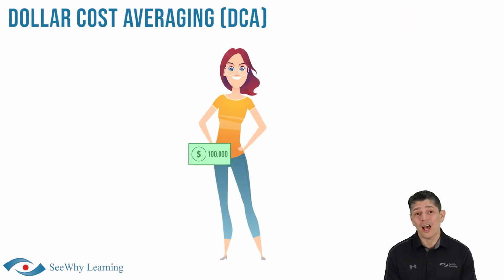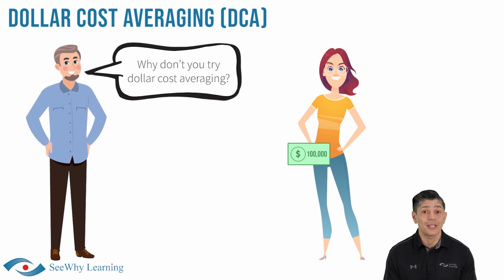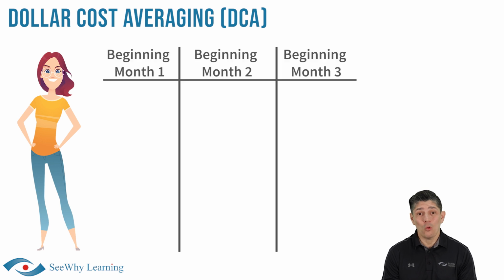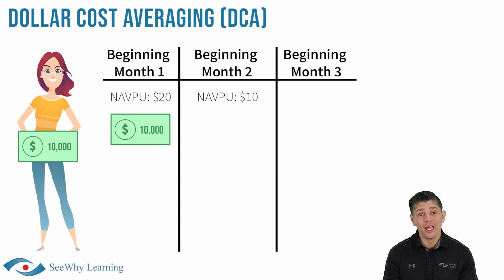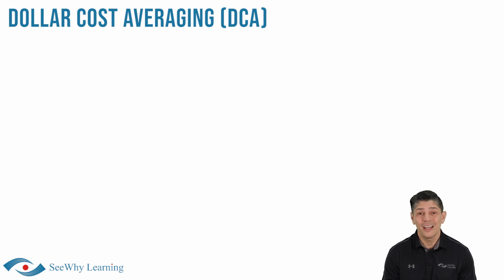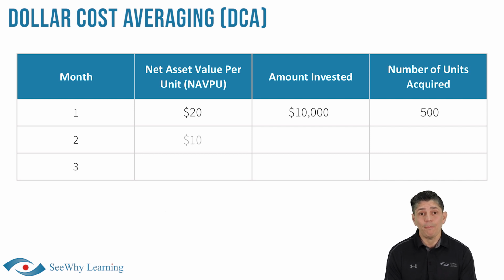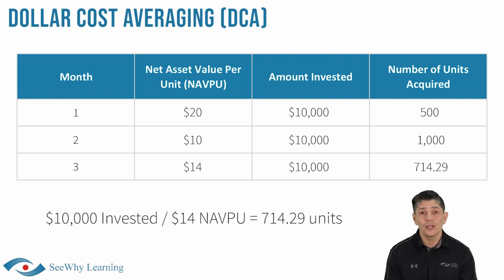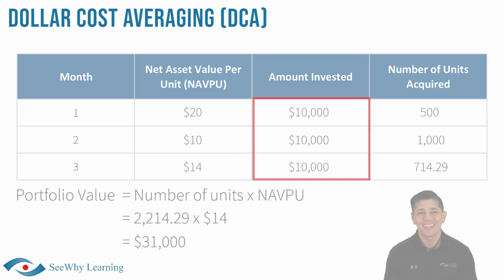Dollar Cost Averaging | Should I Buy Stocks During the COVID-19 Pandemic?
We're in the midst of the COVID-19 crisis and the thought of investing money into the stock market right now is not for the faint of heart. In this video, we discuss dollar cost averaging (DCA), which can reduce investment risk and ultimately improve overall returns, especially during periods of market volatility.